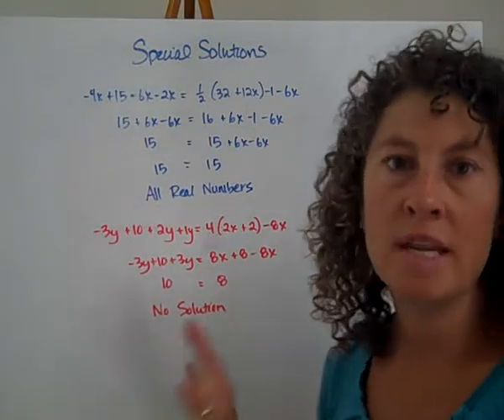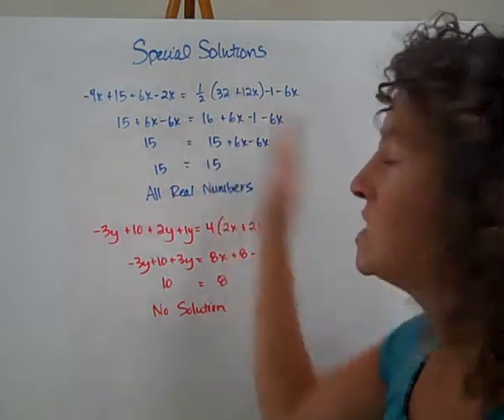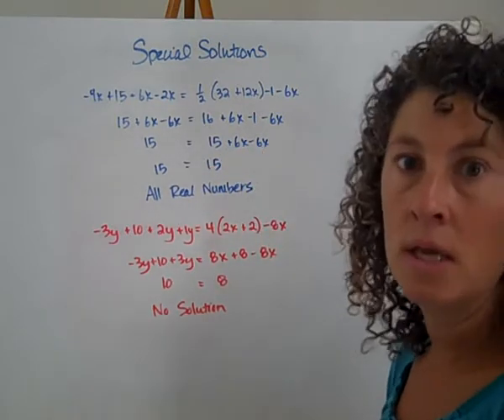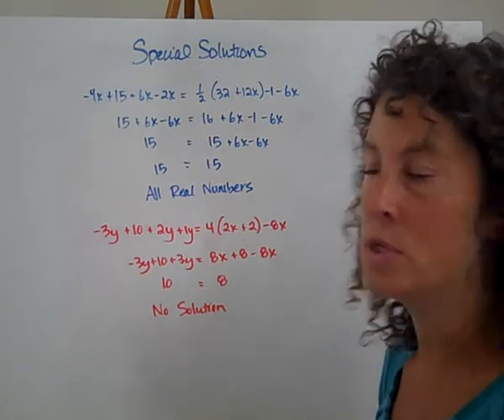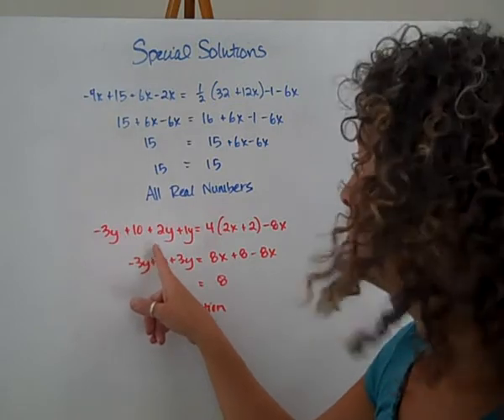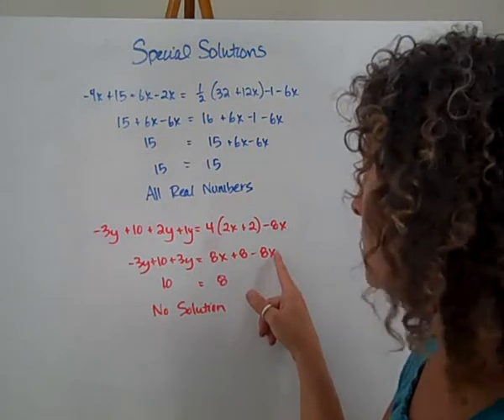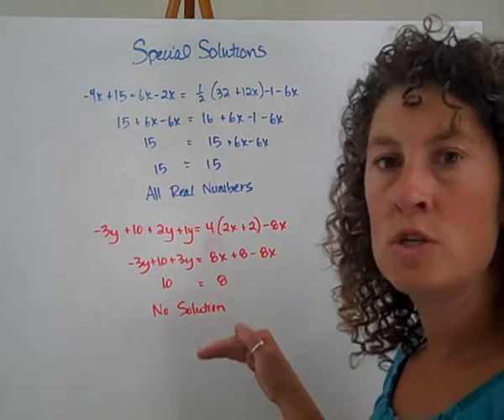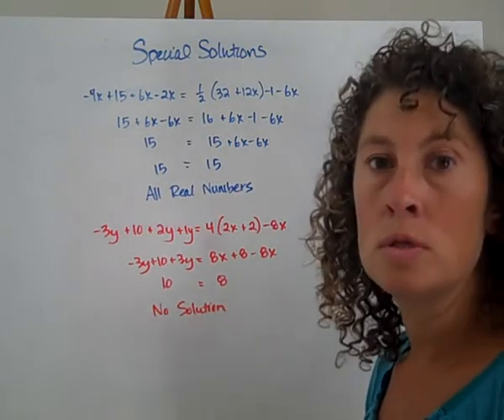1.3b Special Solutions